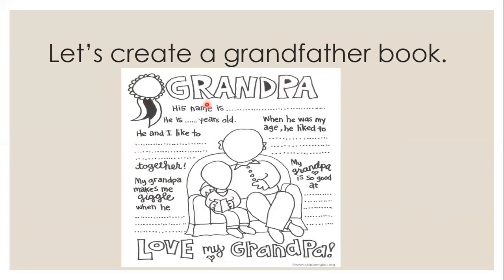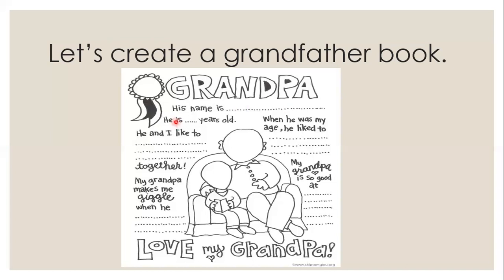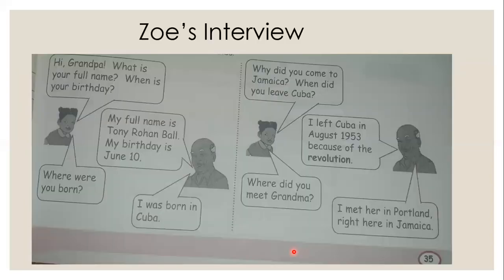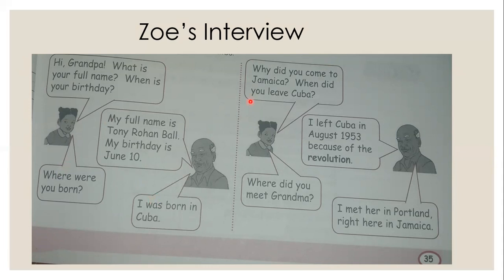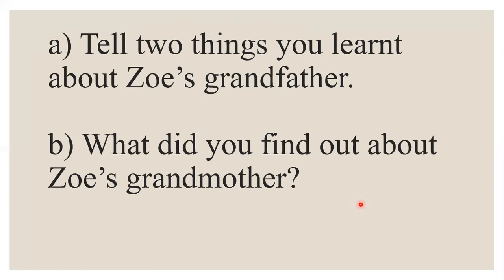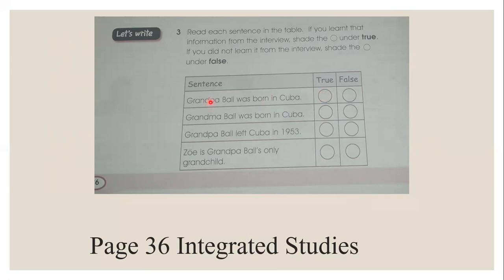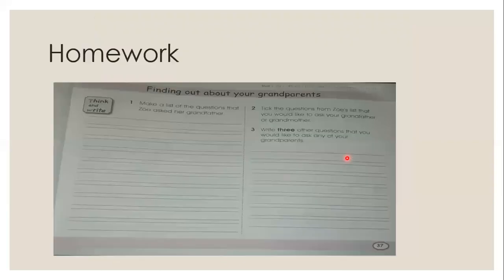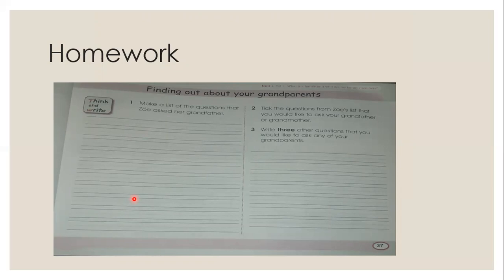Integrated Studies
Grandparents